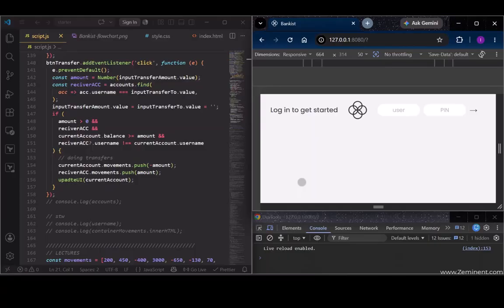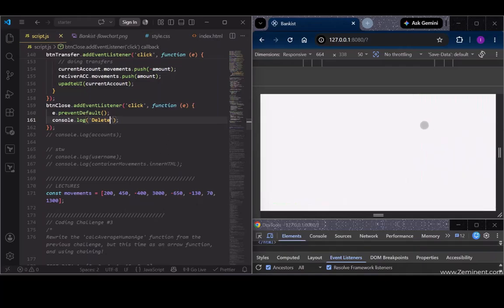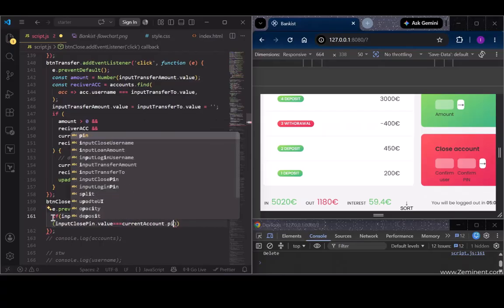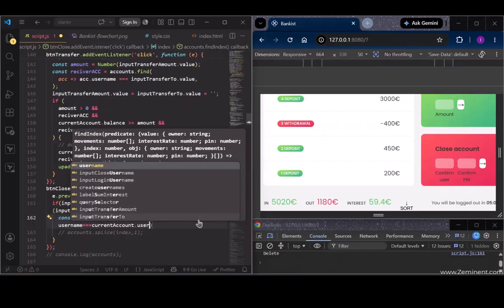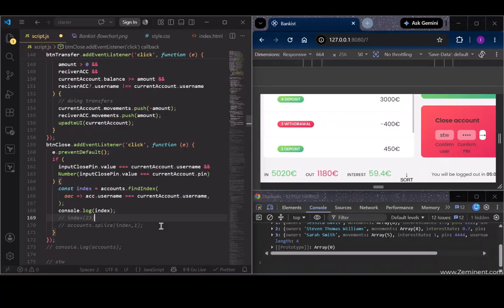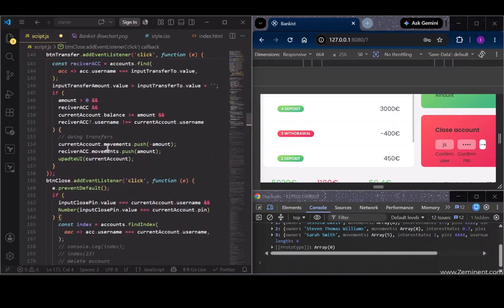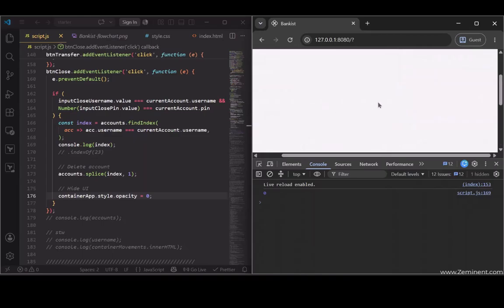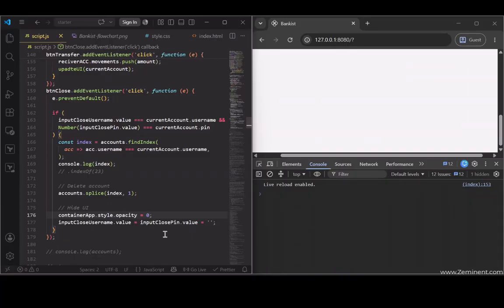104. The FindIndex Method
Master the JavaScript findIndex() method! 🔎 In this video, you'll learn how to find the index of the first array element that matches a given condition. With practical examples, you'll see how findIndex() is used in real-world JavaScript applications to build smarter and more efficient code.